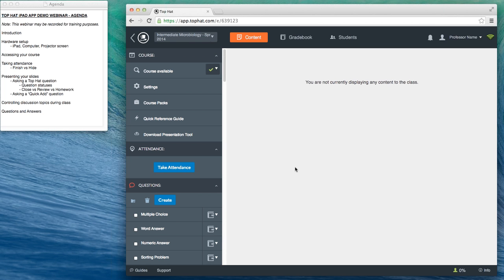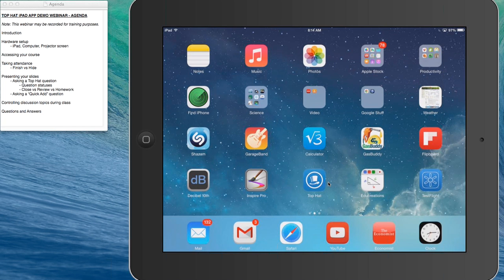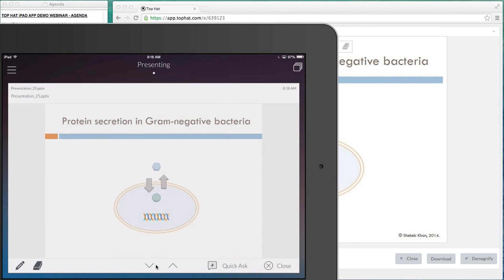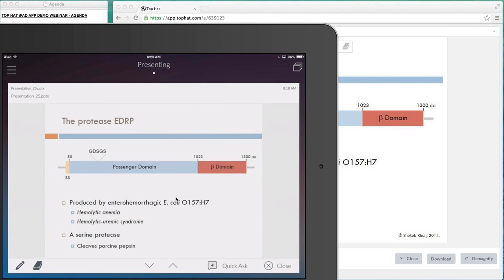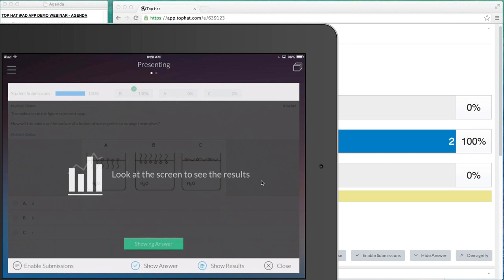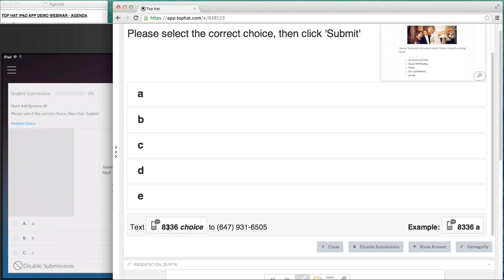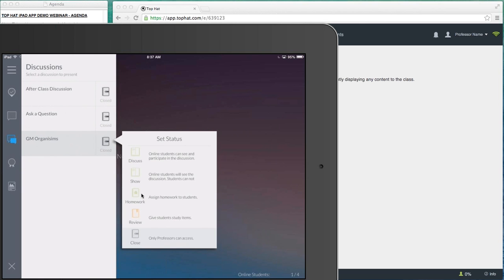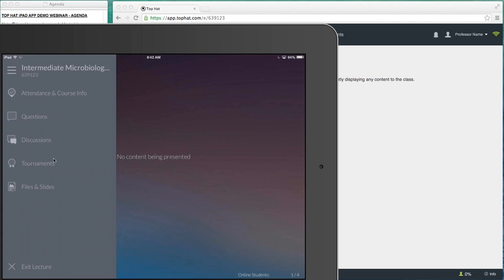Top Hat iPad App Demo Webinar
A demonstration of the iPad professor app by Dr. Shekeb Khan.